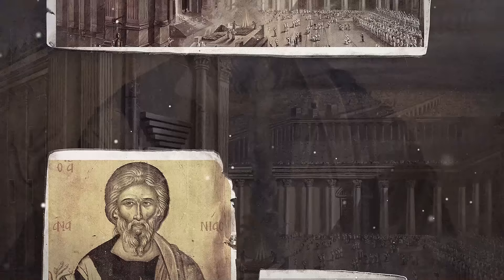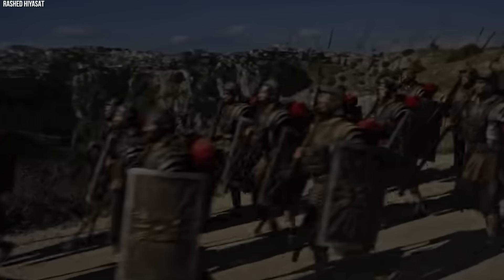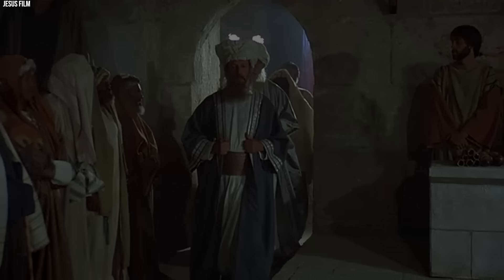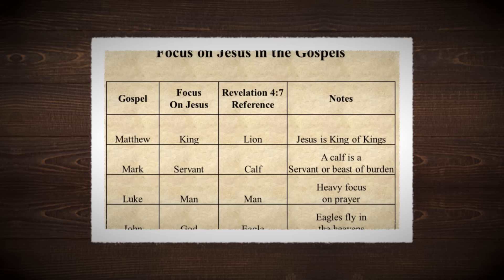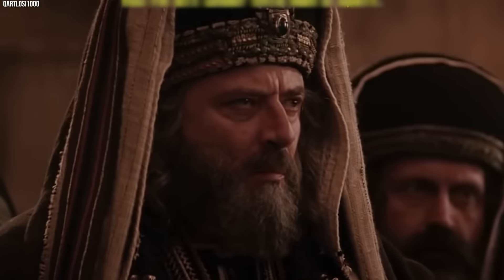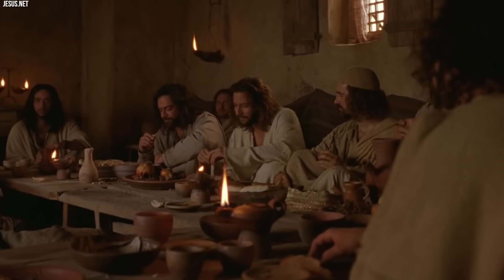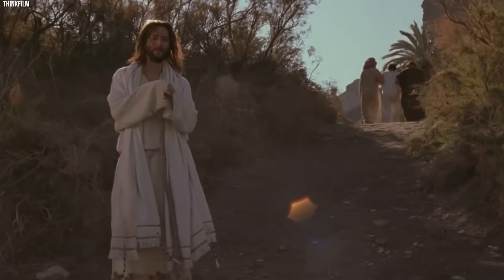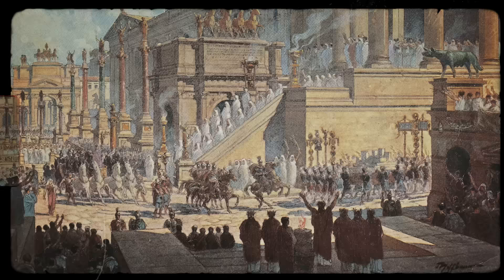The Priests Who Killed Jesus - Annas and Caiaphas